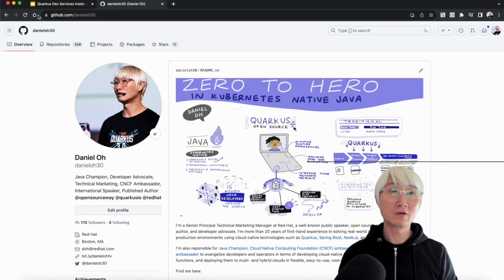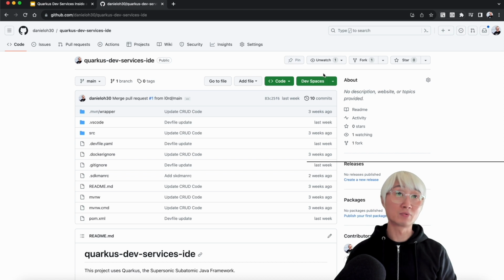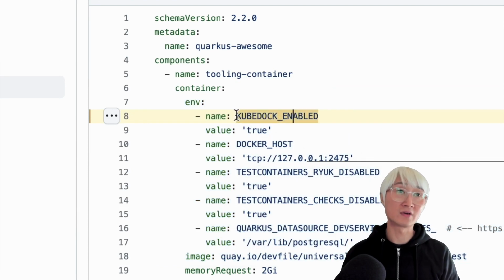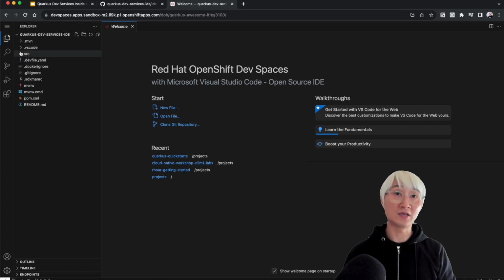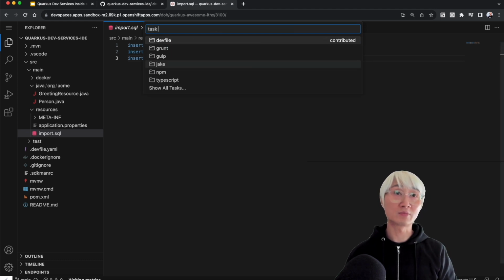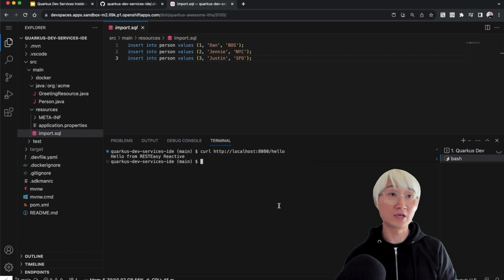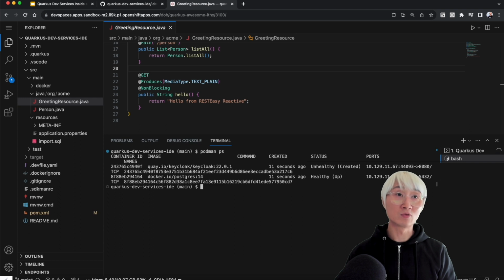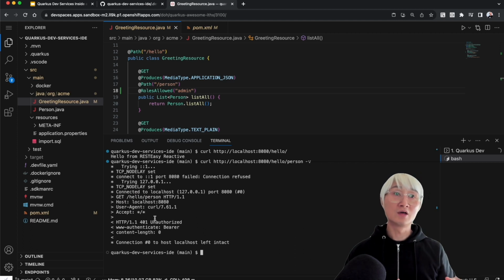Quarkus Dev Services Inside a Container